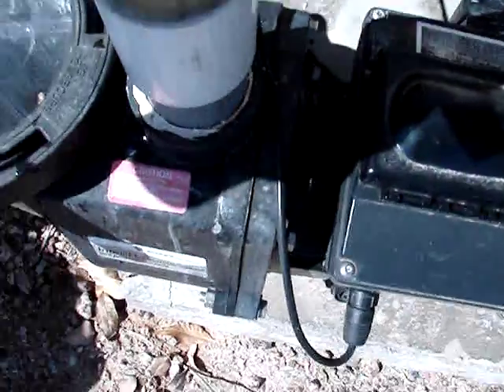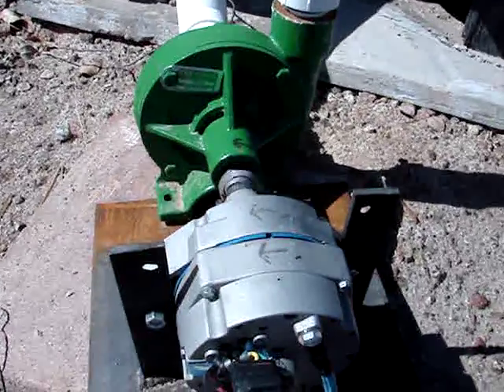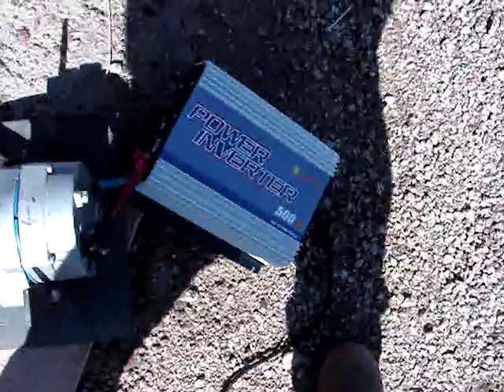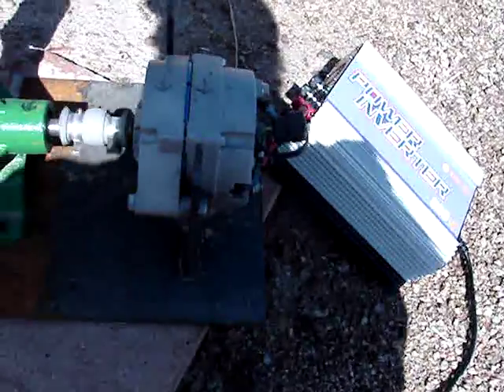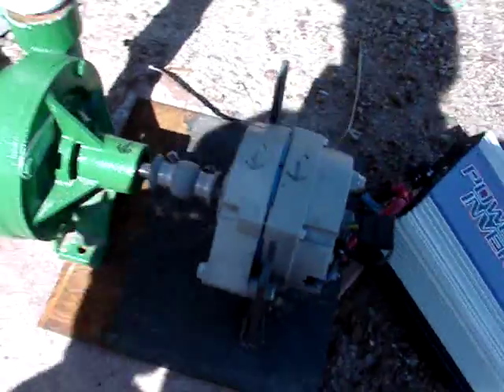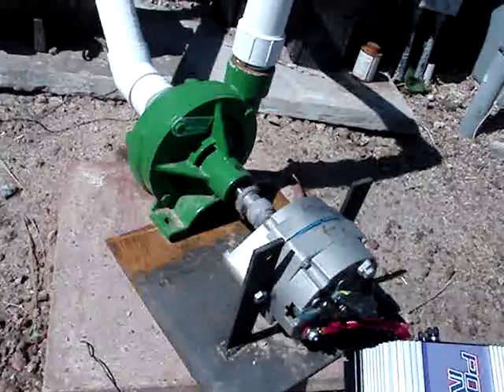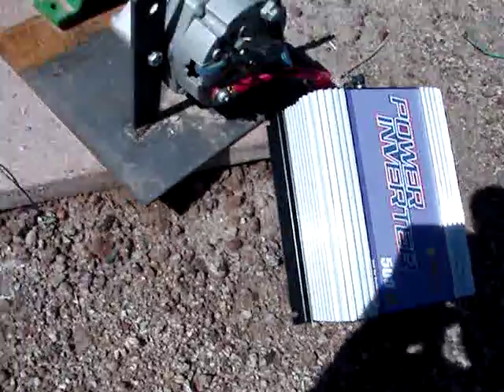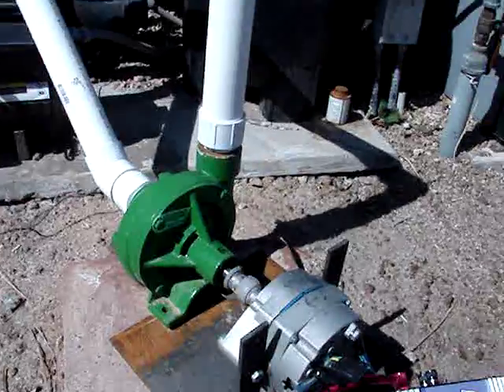Pool Pump Generator First of Its Kind. 2/28/2013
2/28/2013 Pool Pump Generator that I made with a majority of of parts that I had around in the garage. Very simple and easy to make. You could use this on almost anything that uses a large amount of water for hours/days at a time such a pools,chillers,wells,ditches,waterfalls and etc. The (DC) voltage ranges from 30 to 43 when the pool is circulating when I metered it and that isn't bad for output for the DC-540 alternator. The 500 watt grid tie inverter is rated for (DC) 22-60 input, so I am well in the operating range. Here soon I am getting a P3 Kill-A-Watt meter to hook up and see what i am getting for the AC output.